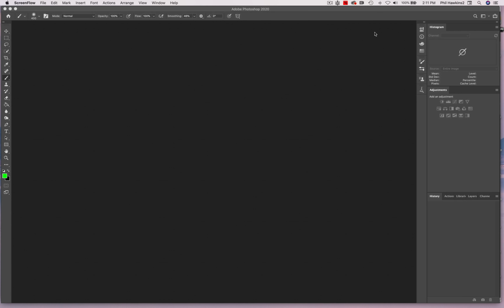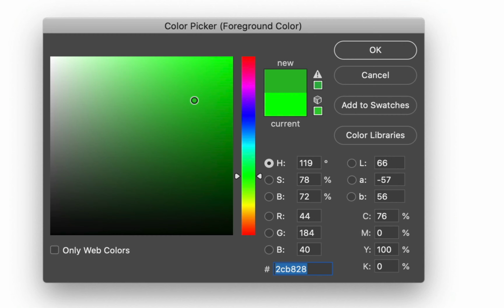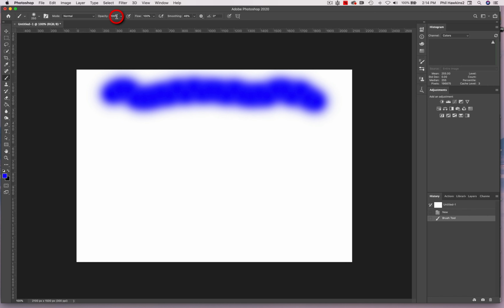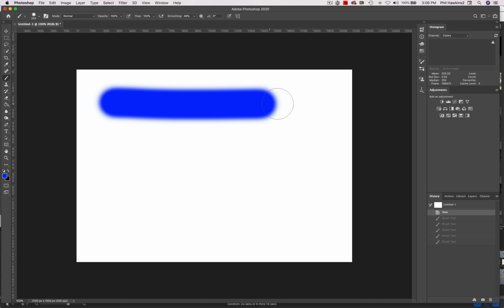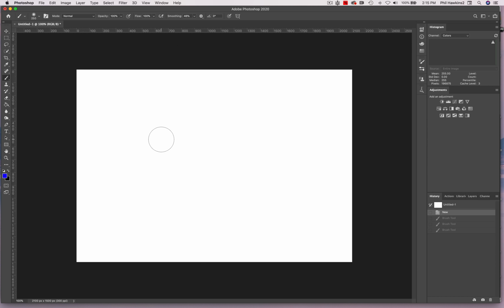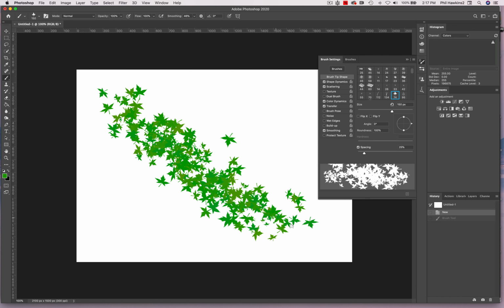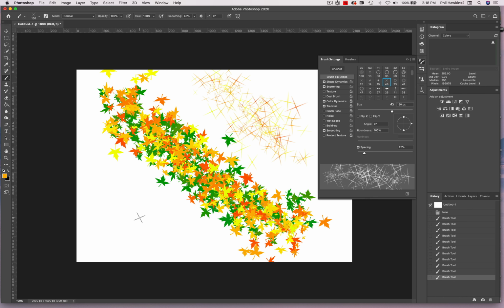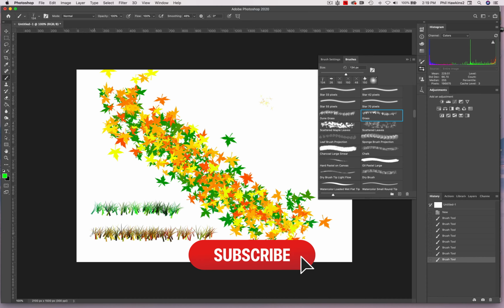The Brush Tool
The Brush Tool is to Photoshop what a hammer is to a carpenter—one of the most essential tools you'll ever use. Once you understand layers, the Brush Tool becomes indispensable for painting, masking, retouching, and countless other tasks. Beyond the basics, Photoshop's Brush Tool also offers creative features and techniques that can produce some truly impressive effects.

0:00 Getting Started with the Brush Tool
0:50 Navigating the Color Picker Panel
2:56 Soft vs Hard Edges in Photoshop
4:06 Unlocking Creative Brush Settings